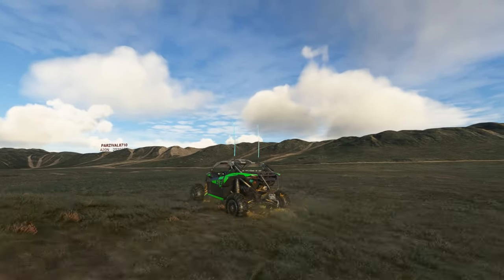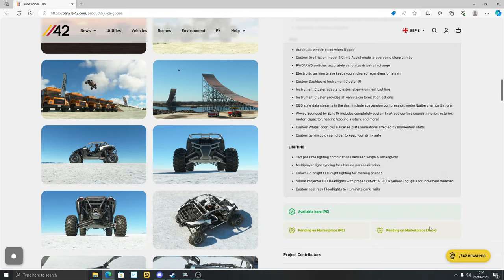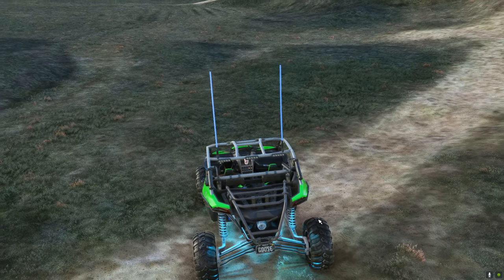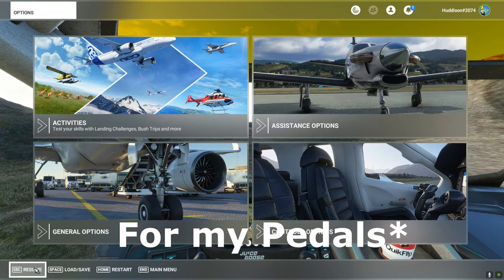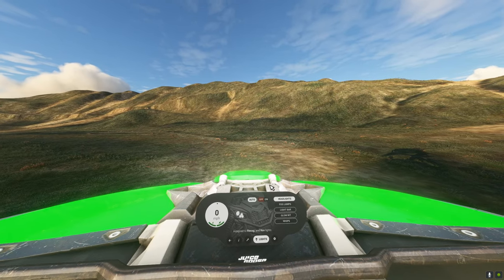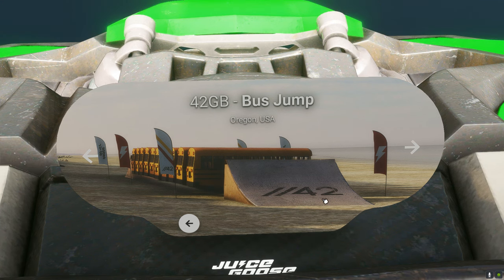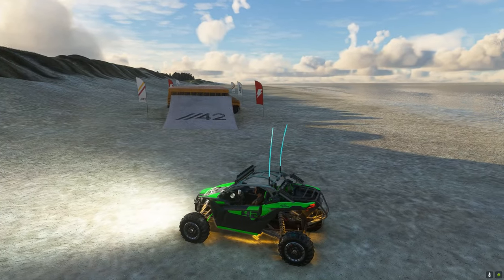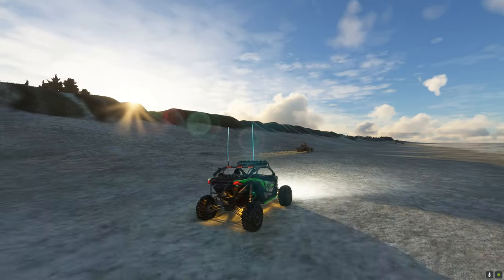FS2020: The Juice Goose By //42 Review - Just An Amazingly Fun Addon!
I really didn't think that I would find any enjoyment out of this one - how wrong could one be!

⌚Timestamps⌚
Intro & where to buy/install: (0:00)
Features and Controls: (4:59)
Conclusion & Recommendations: (17:38)